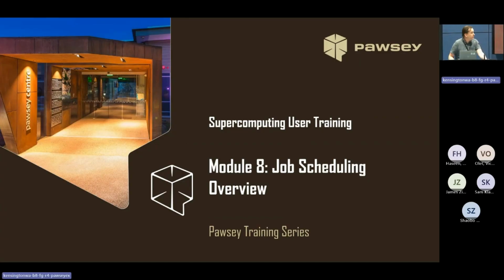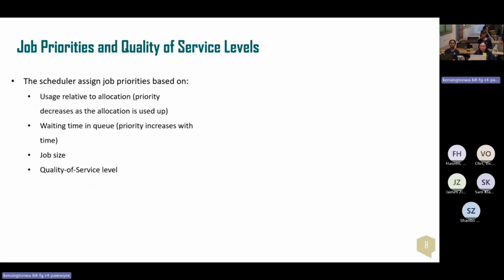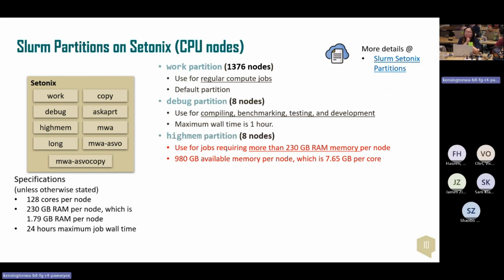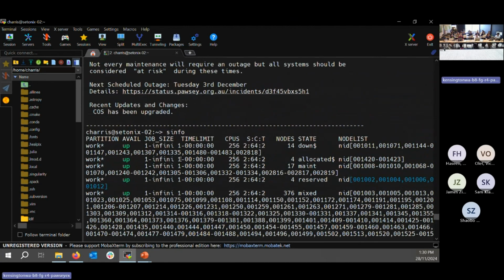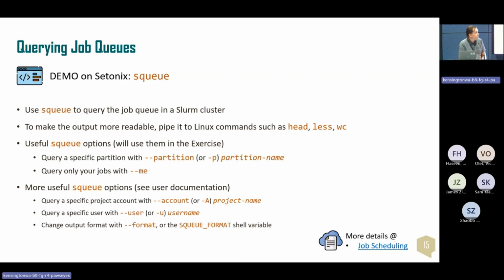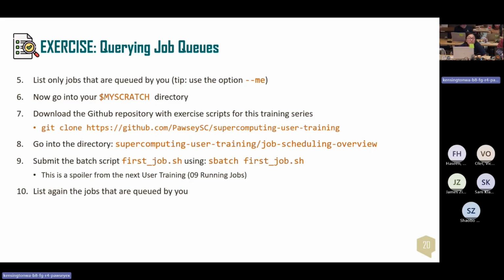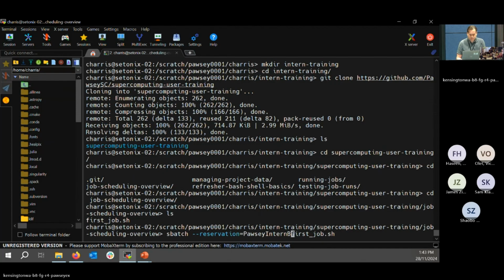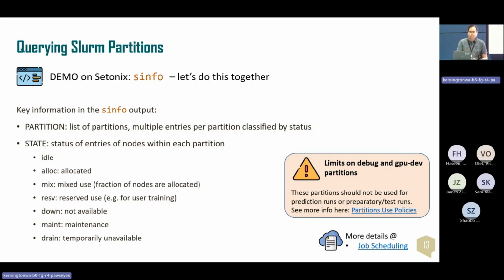Intro to Supercomputing | Module 08 | Job Scheduling Overview